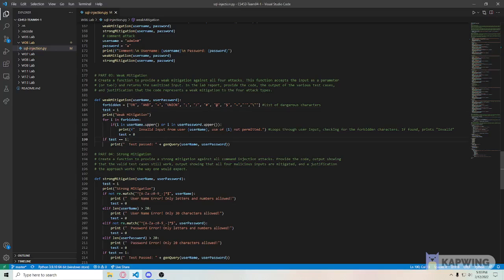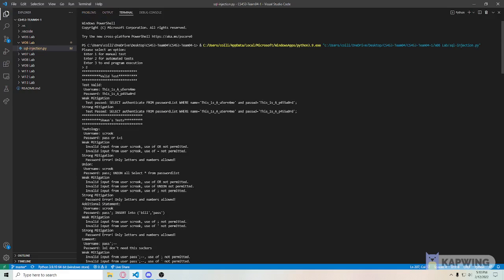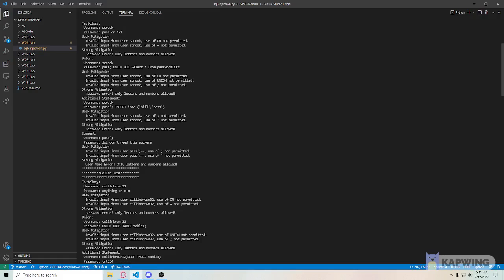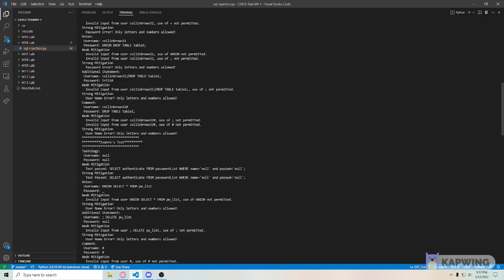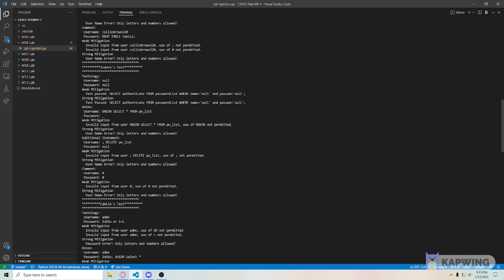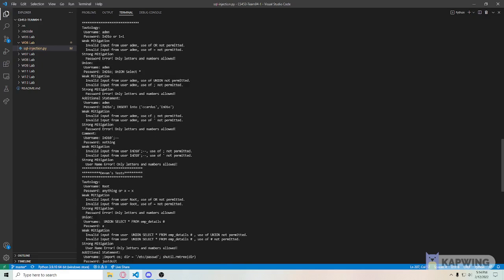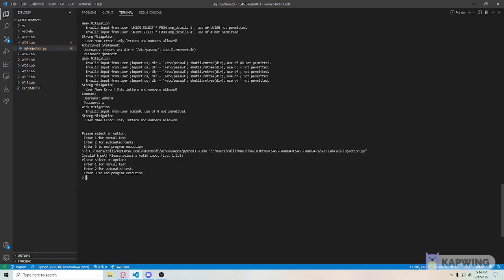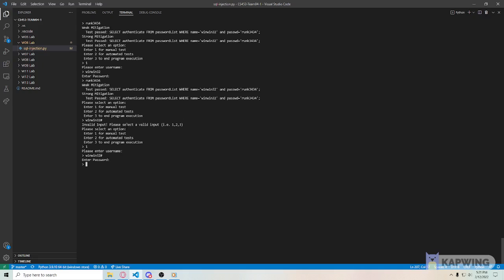SQL Injection Lab